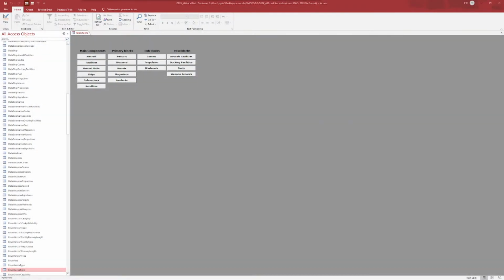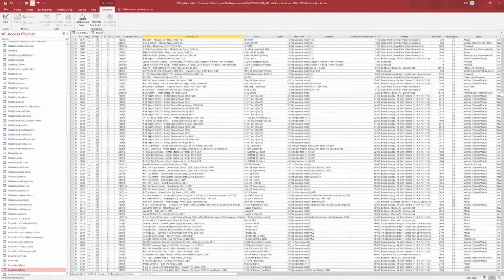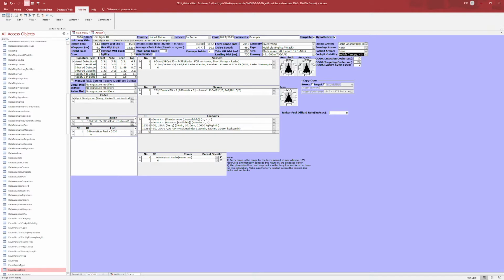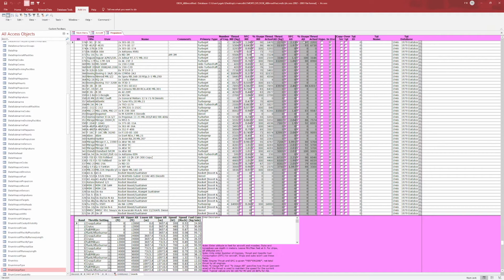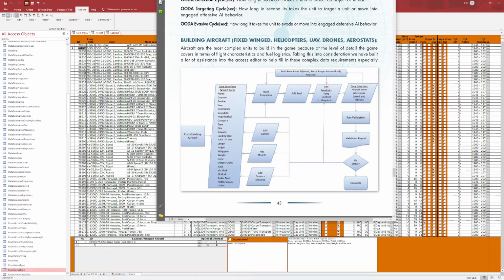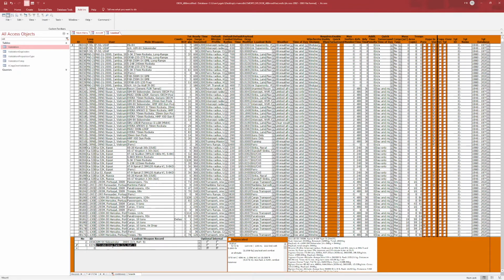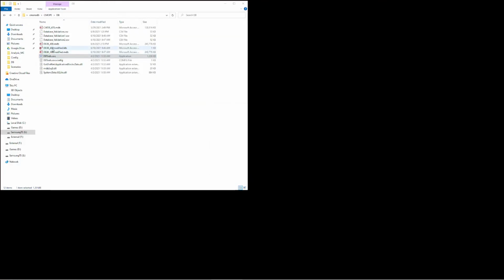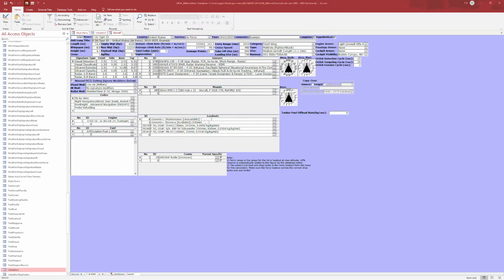Command Professional Edition 34: Creating Aircraft